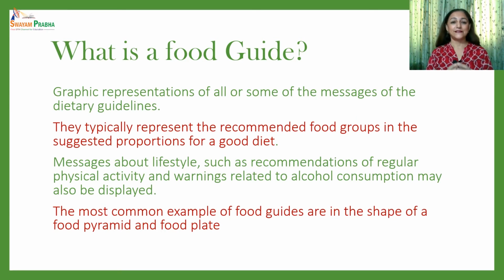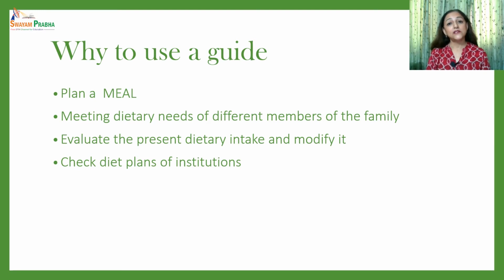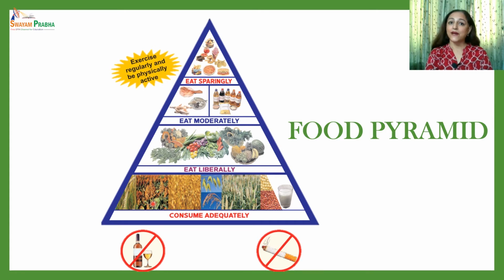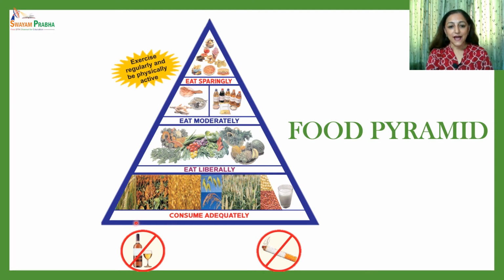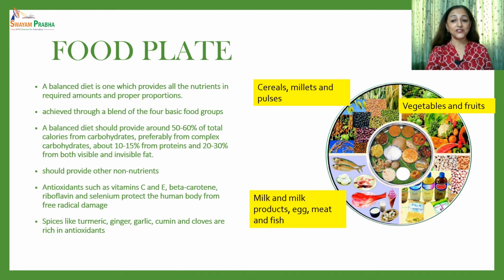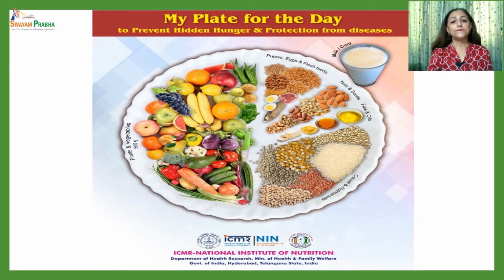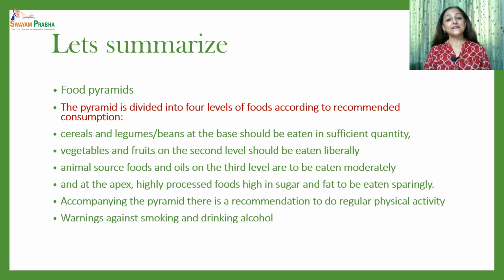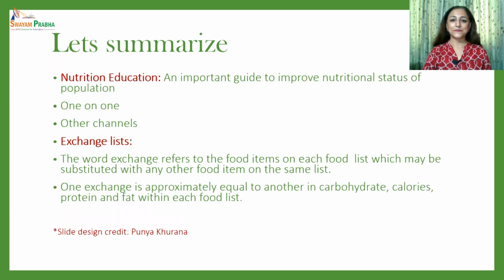Food Guides (contd)